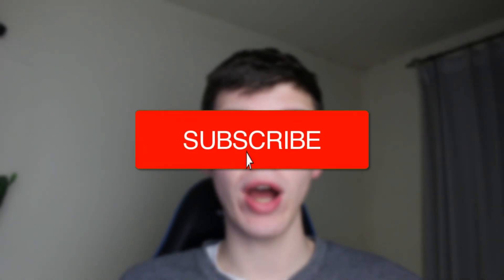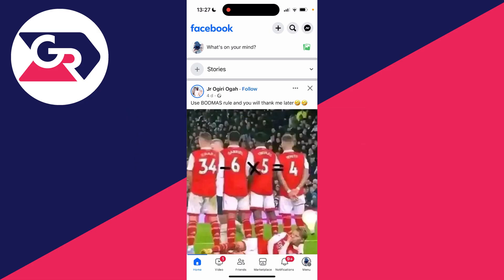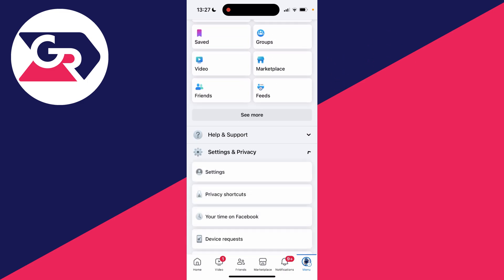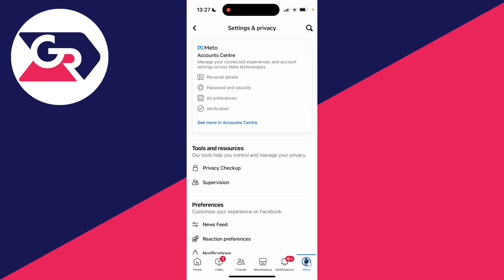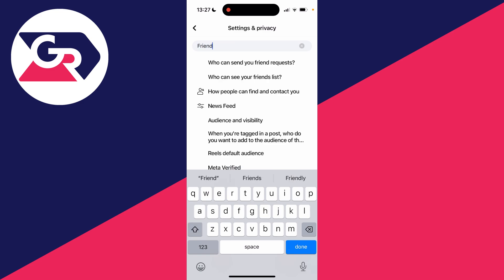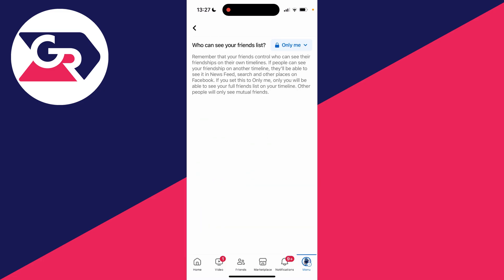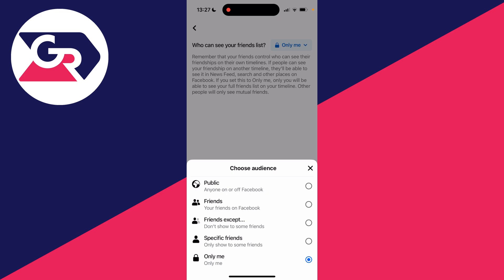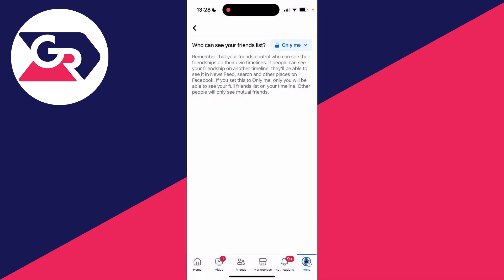How To Hide Your Friends On Facebook - Full Guide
Learn how to hide friends on facebook in this video.

GuideRealm